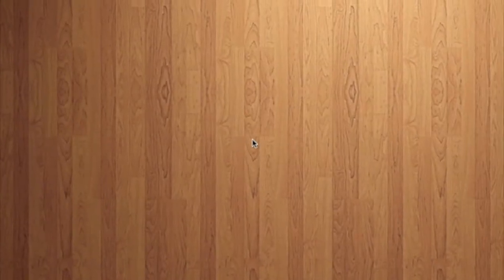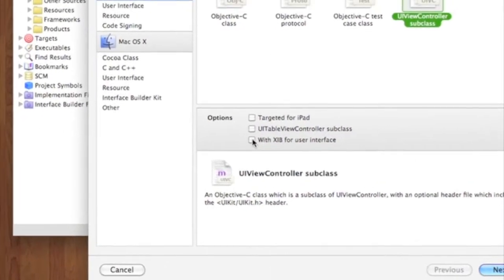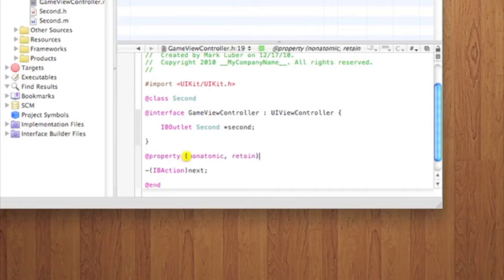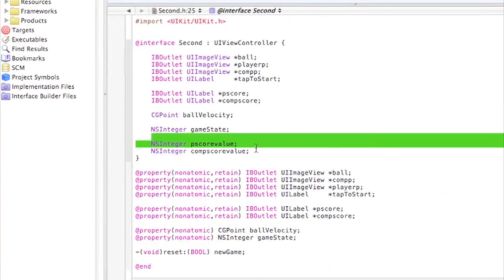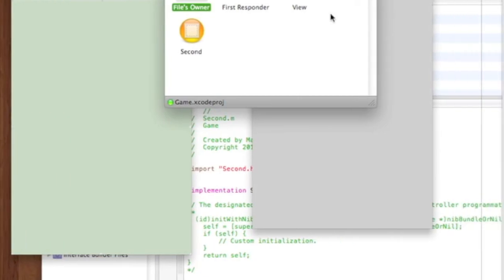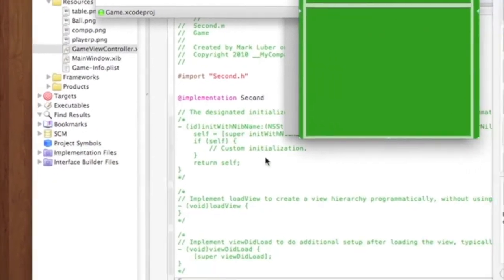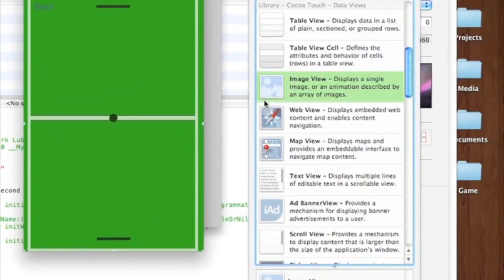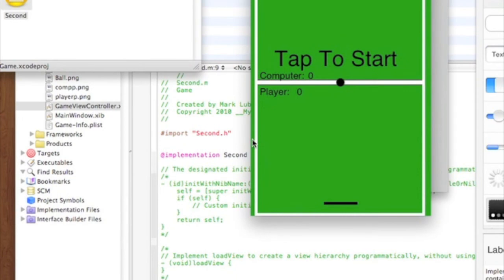iPhone/iPod Game Development (part 1)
Make your first iphone/ipod touch game! (part 1).  Fully illustrated code @